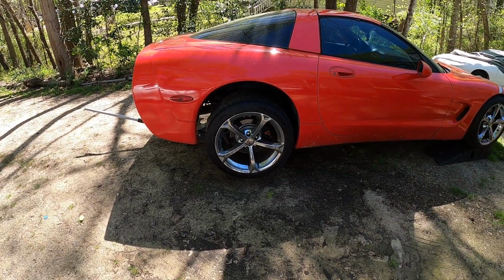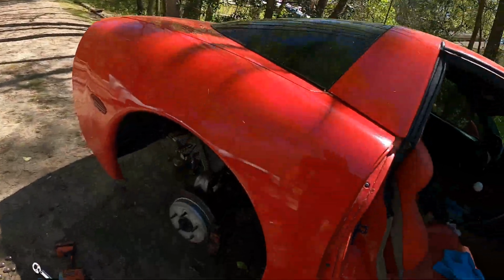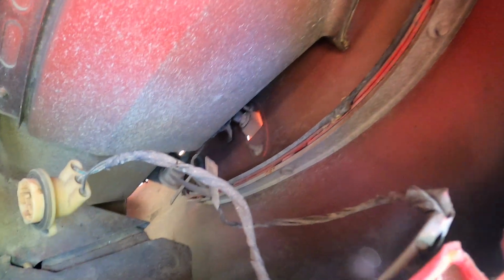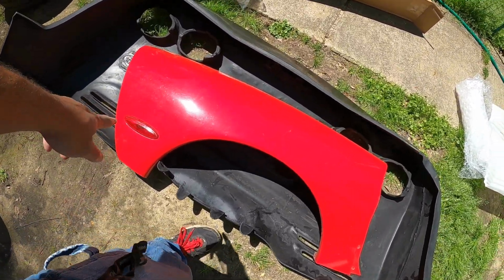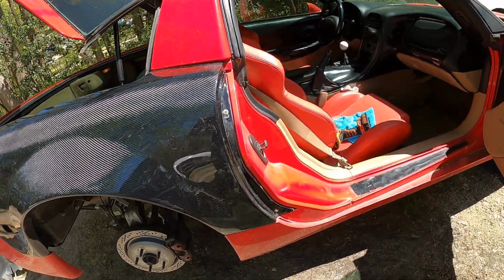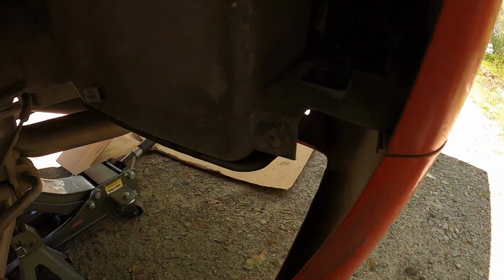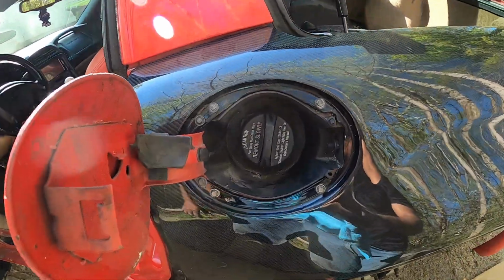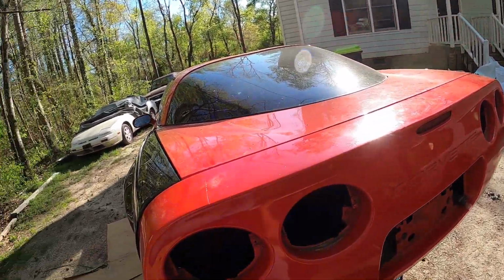Installing Corvette Creationz C5 corvette wide body carbon fiber fenders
In this video James gets started on his quarantine project: Installing new wide body carbon fiber fenders and a new rear bumper with a molded spoiler. This is a 3 part series.

Sway bar: Ebay

Use hungryforcars to help us see your cars/builds!